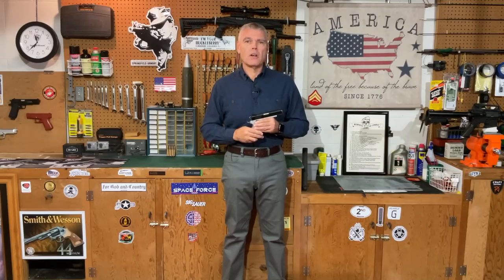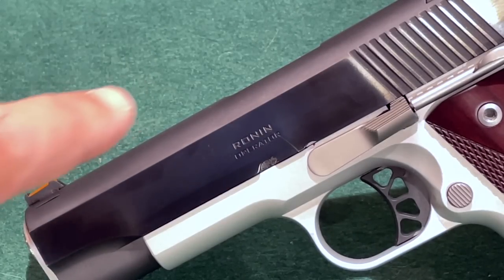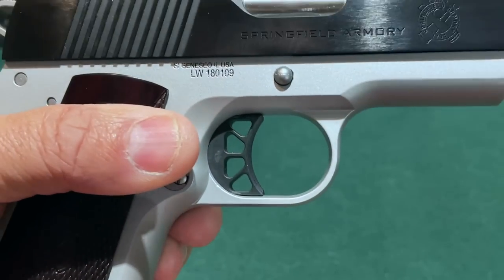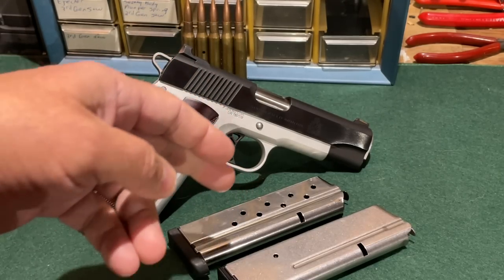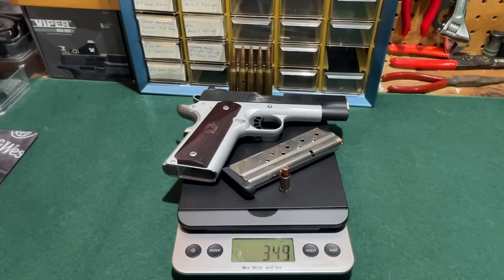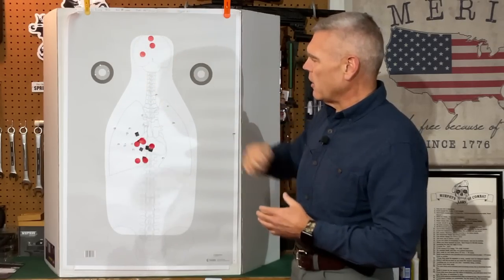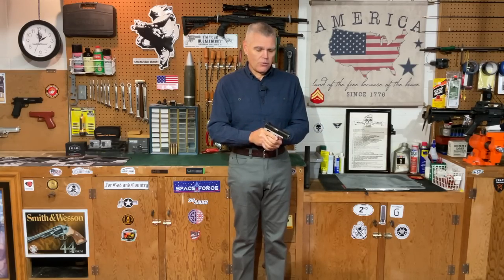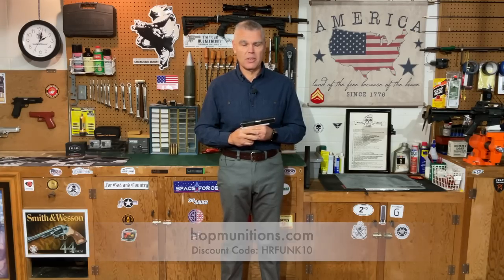Springfield Armory Ronin 4.25" - Review and Range Test